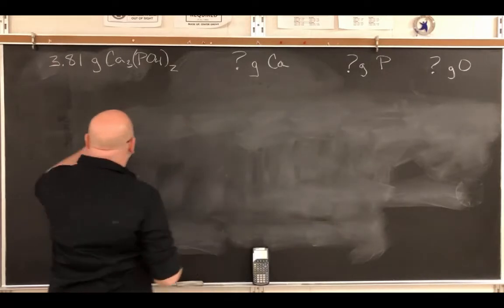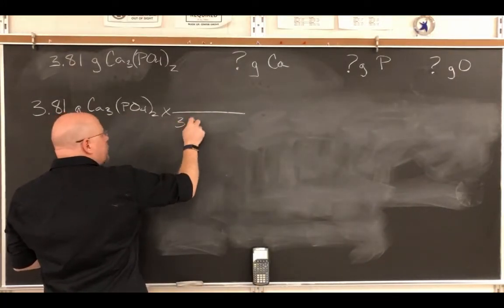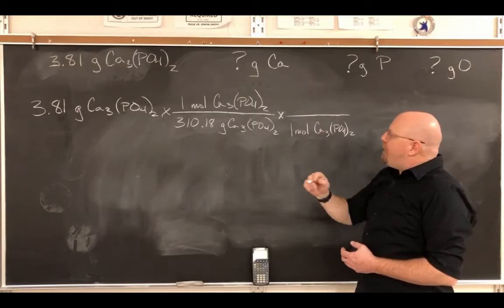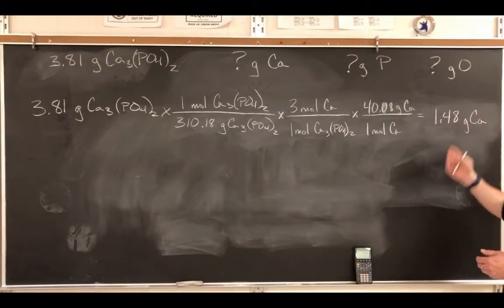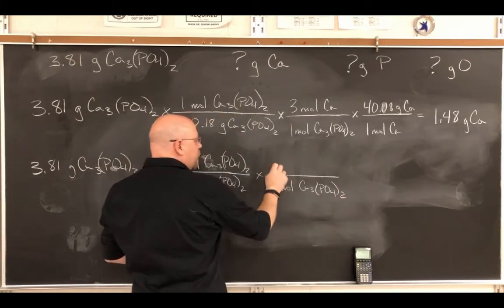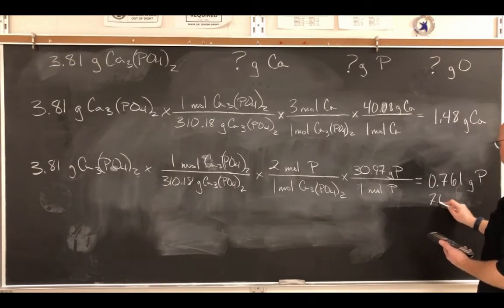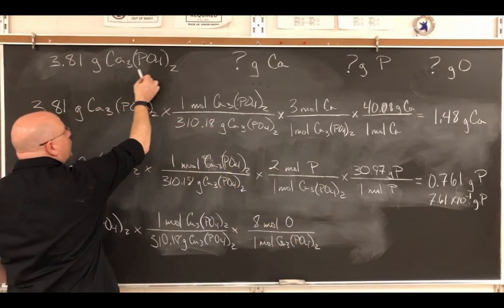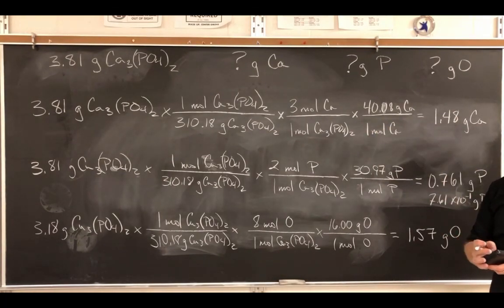Mass to Mass Conversions for Compounds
In this video, I give 3 examples of how to convert from the mass of a compound sample to the mass of the individual elements in that compound. I use calcium phosphate and show the work set-up for converting from 3.81 g of calcium phosphate to the mass in g of Ca, P and O separately.